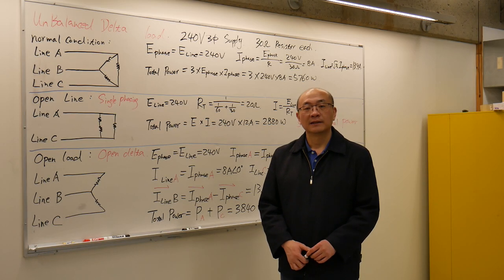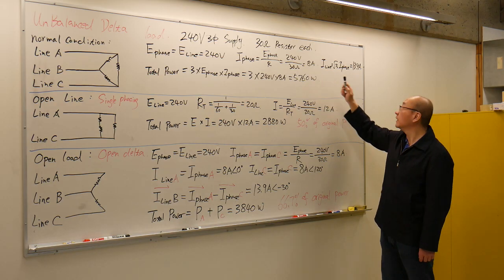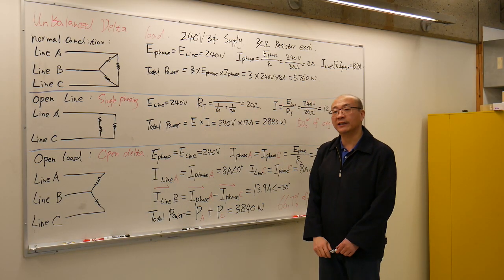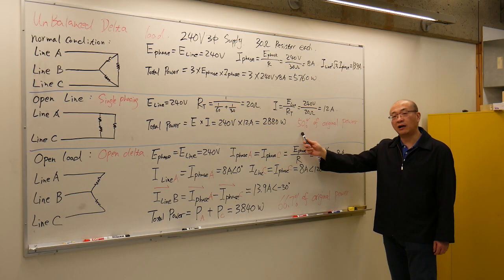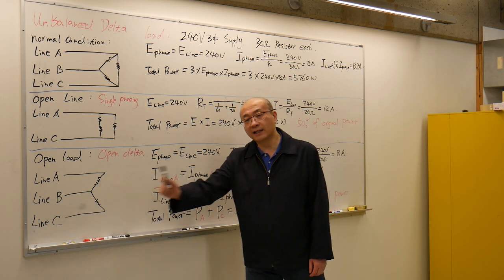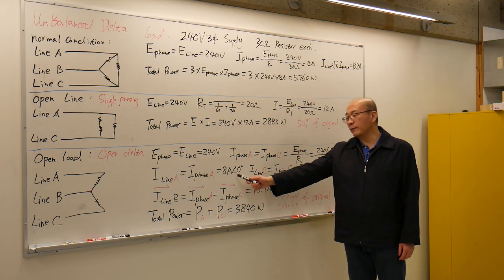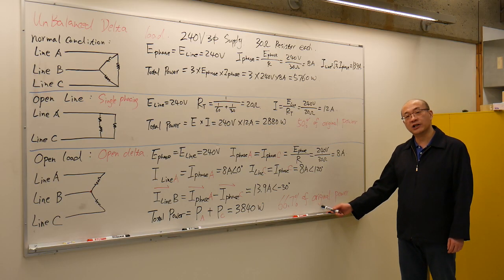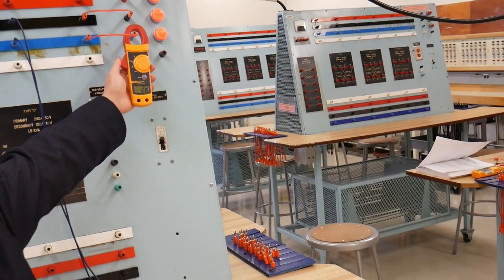3P-31 Lab 4- unbalanced Delta loads for Electrical Apprentice